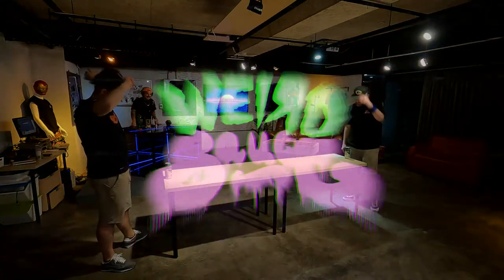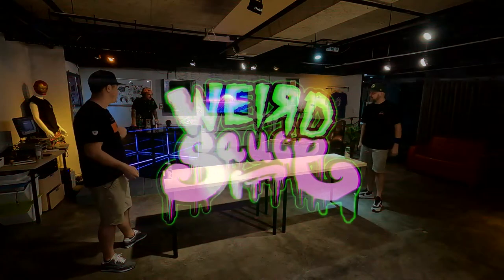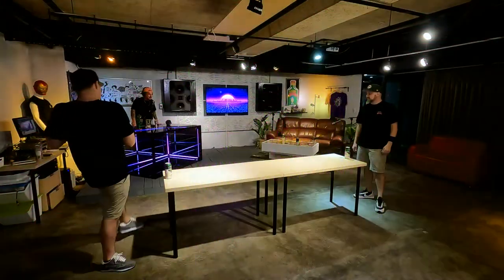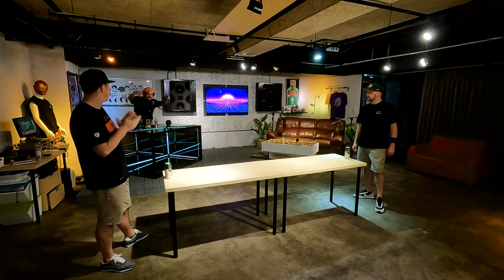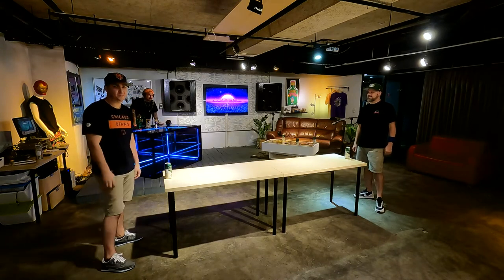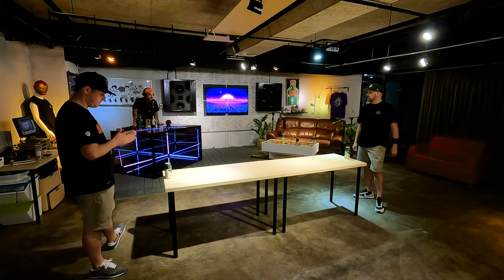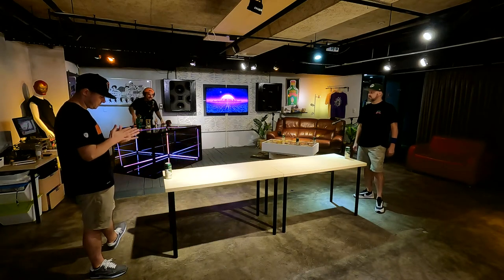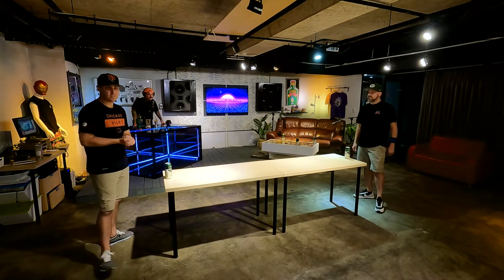Battle Beer - Top Drinking Games - How to Play, Rules, and Real Match!!!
J Stevens and guest, Frosty, compete in an epic game of battle beer!!  Battle beer is a great drinking game that is guaranteed to get you messed up.  The rules of the game are simple.  Each player has a full beer on their side of the table.  Each player takes turn throwing a ping pong ball at the opponents beer.  When you hit the opponents beer,  you start chugging yours.  When your opponent touches the ball back on the table, you stop.  First person to finish their beer wins.  Make sure your beer is COMPLETELY finished.  If beer drips out,  you need to start with a fresh beer.  If you play with multiple people, the person throwing the ping pong ball doesn't drink.  Sit back, relax and watch these boys compete!

Stay Weird -